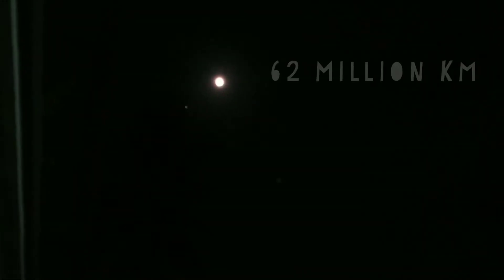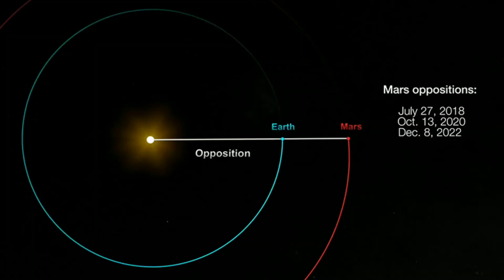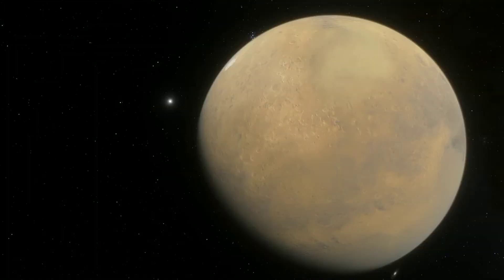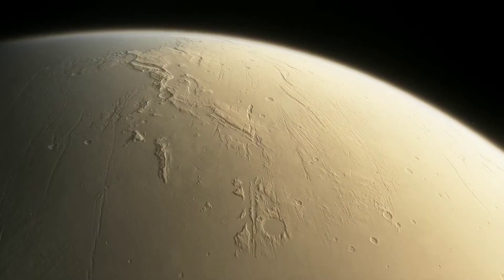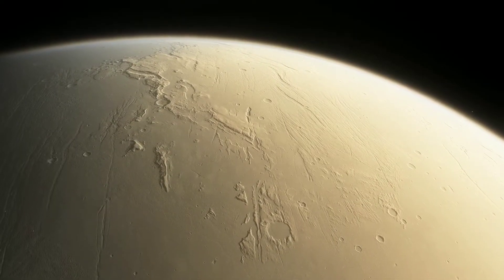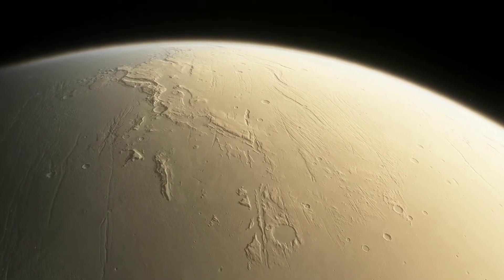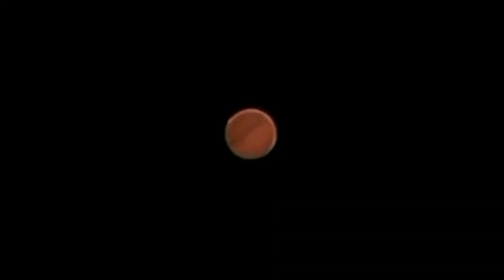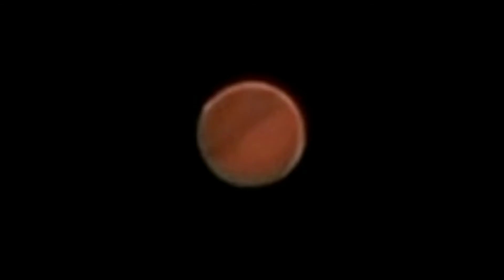I saw MARS using a 5 inch Reflector telescope during Opposition of mars 2020 | stargazing saturday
Hello everyone

In this episode of stargazing saturdays , let's take a look at Mars using a 5 inch reflector telescope during opposition of mars.
Mars oppositions happen about every 26 months. Every 15 or 17 years, opposition occurs within a few weeks of Mars' perihelion (the point in its orbit when it is closest to the sun). This year, Mars opposition occurs on Oct 13 2020.

An opposition can occur anywhere along Mars' orbit. When it happens while the red planet is closest to the sun (called "perihelic opposition"), Mars is particularly close to Earth. If Earth and Mars both had perfectly stable orbits, then each perihelic opposition would bring the two planets as close as they could be. That's almost the way it is.

Keep striving!
Clear skies!!